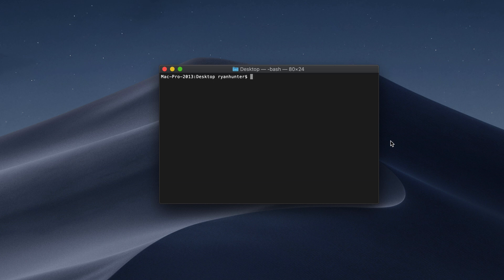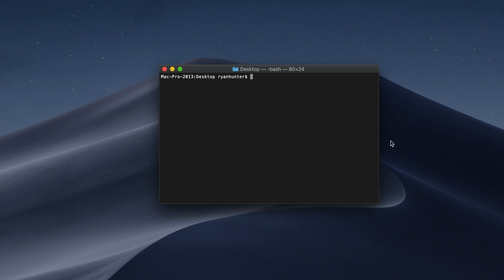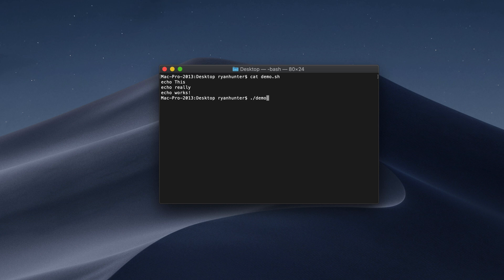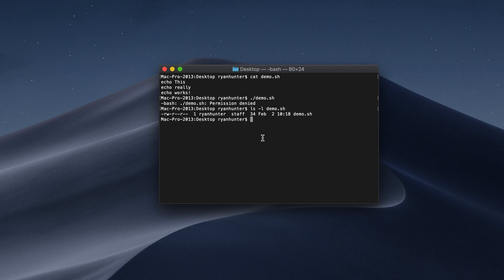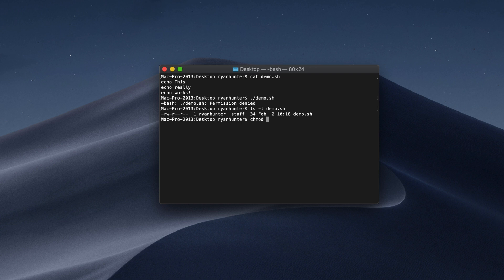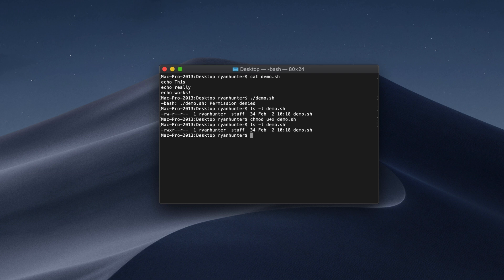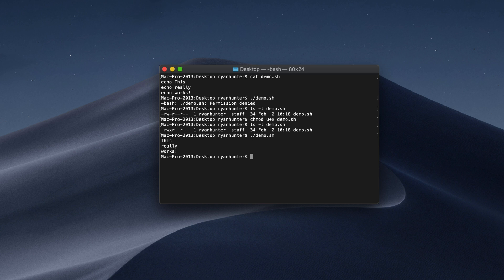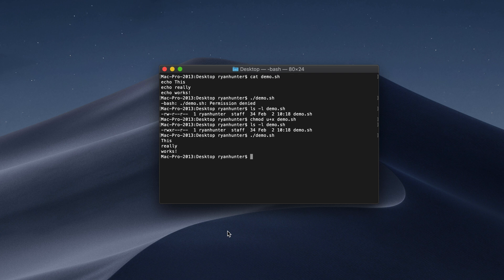Add Execute Permissions to Shell Script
In this video we show you the process of adding execute permissions to a shell script in BASH. Often when you make a shell file, you'll get a permission denied error when trying to run it. In this video we'll show you how to fix it.